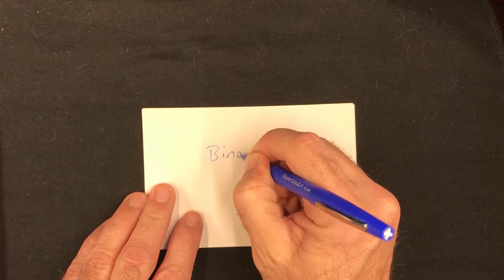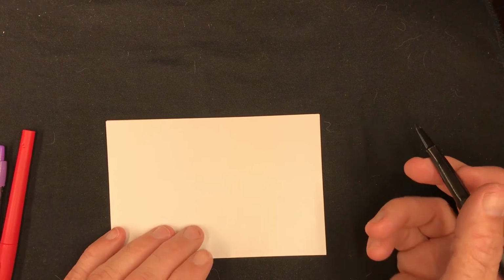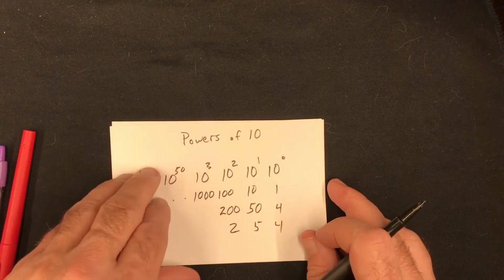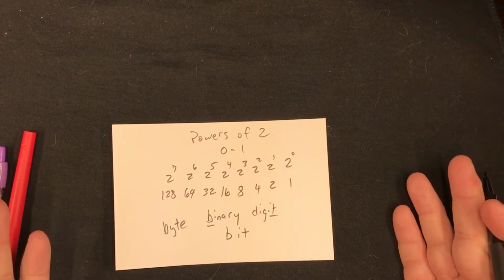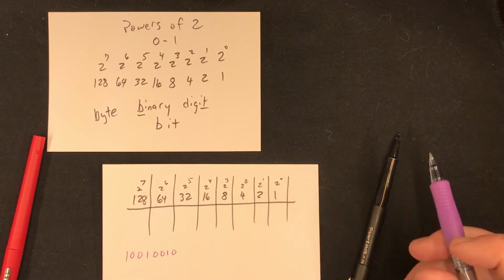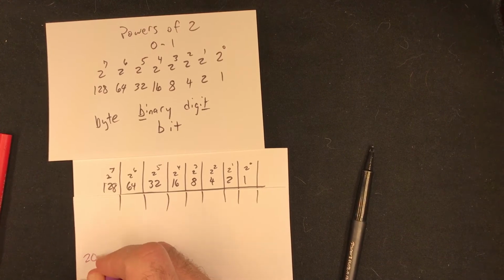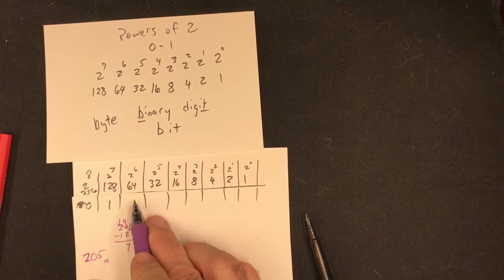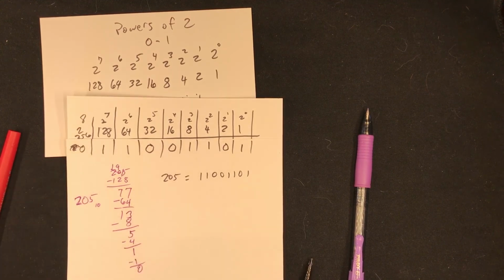Binary Number Conversion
A simple way to convert binary to decimal and decimal to binary numbers.